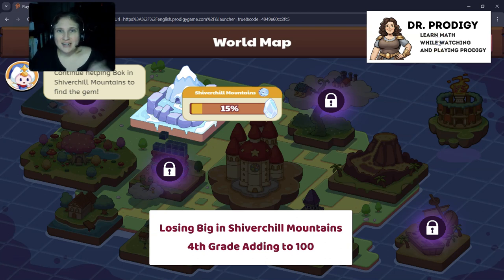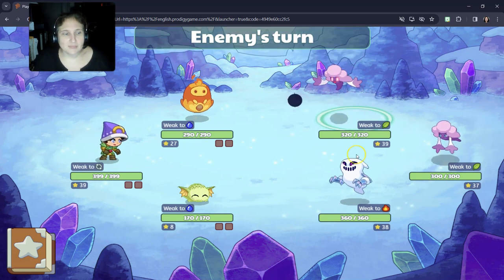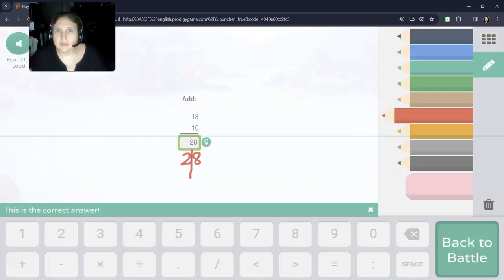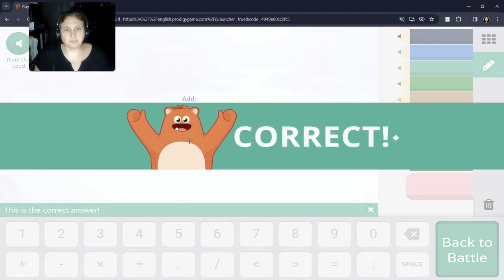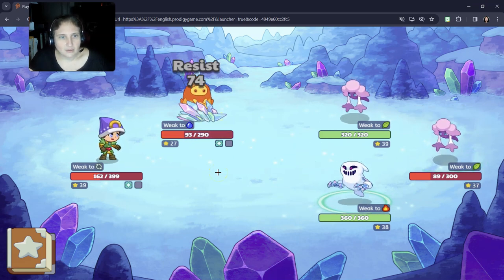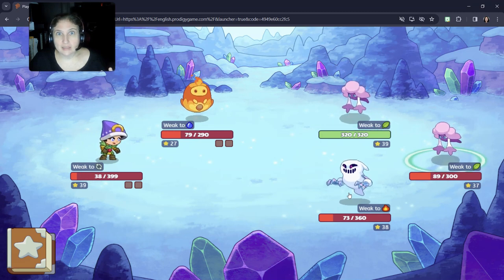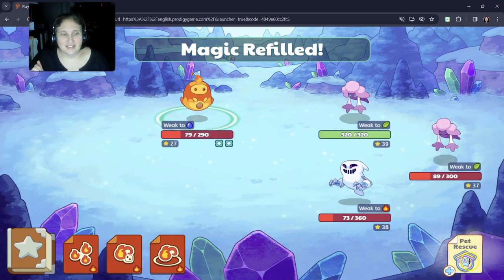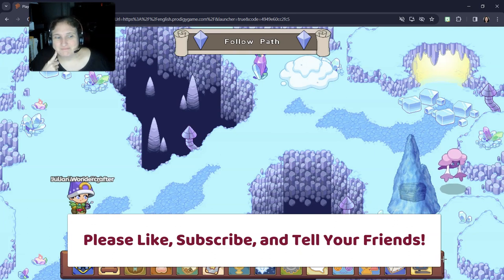4th Grade Ep 6 Losing Big in Shiverchill Mountains Adding to 100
Learn how to add to 1000 while watching Dr. Ihrig's quick epic fail in Shiverchill Mountains.